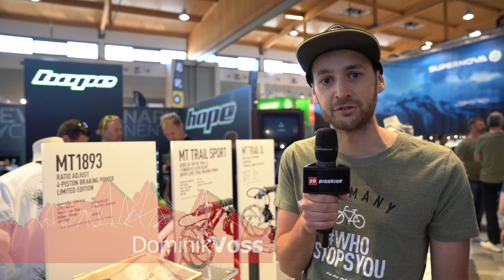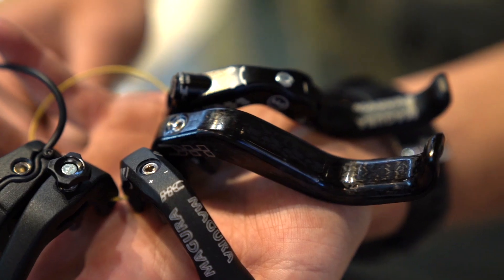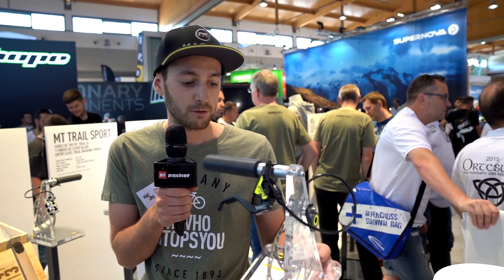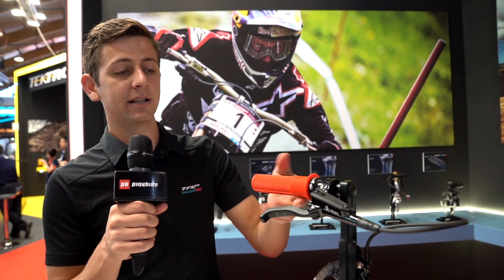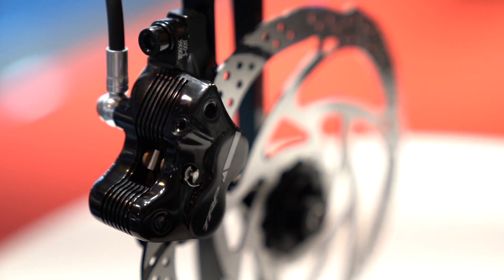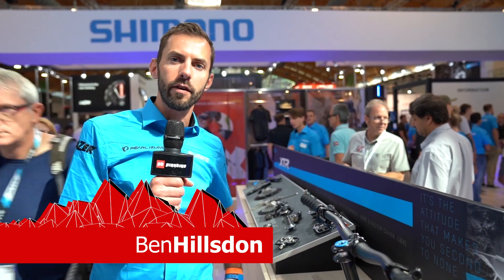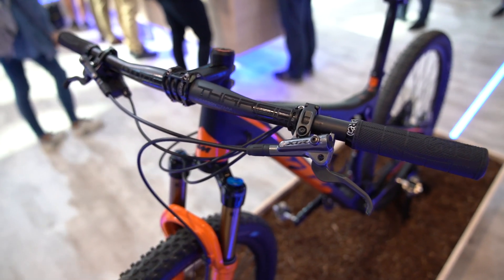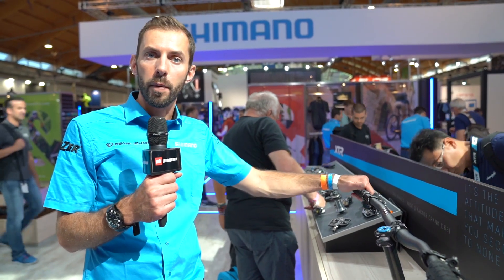NEW Mountain Bike Brakes for 2019 - Eurobike 2018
Arguably your disc brakes are the most important parts of your bike. yup, thought about and you would certainly be in trouble if you didn't have them. So what have the brands brought out that's new? We check hit up 3 brands and Eurobike 2018 to get the low down.